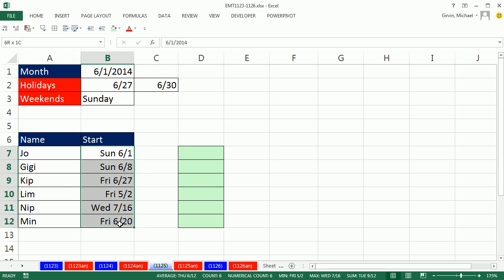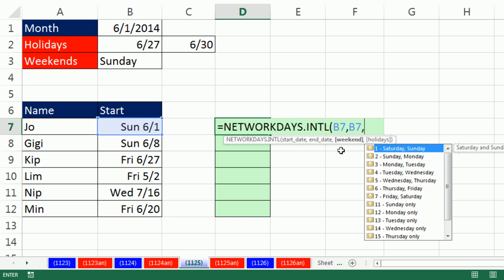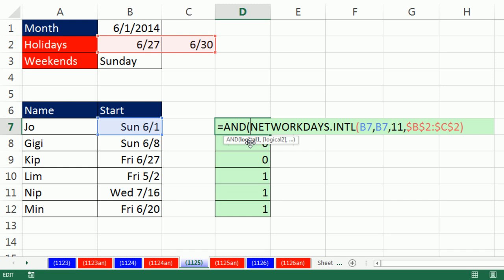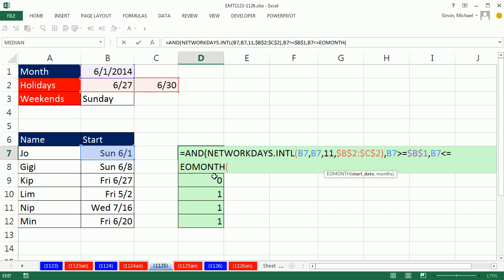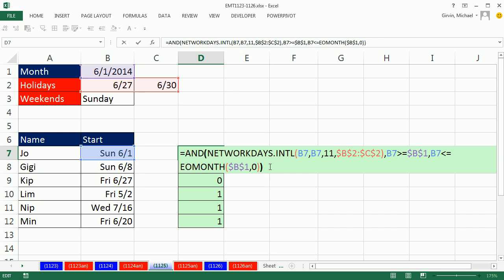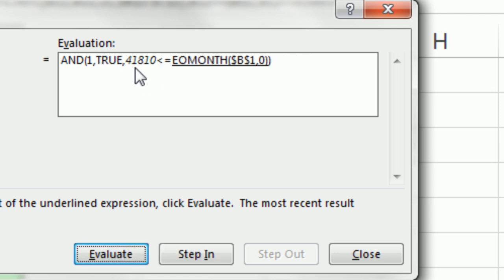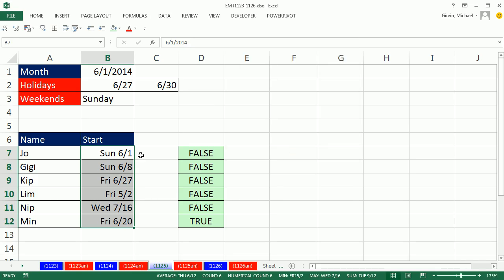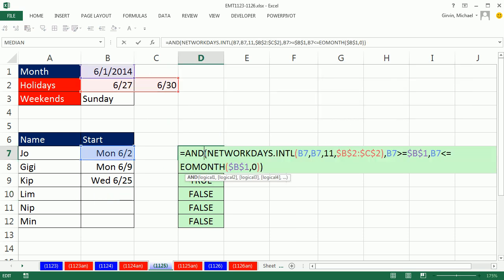Excel Magic Trick 1125: Data Validation Custom Formula: Workday Dates in Current Month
See how to use Data Validation Custom Formula to verify that dates entered into cells are in current month and are NOT a weekend or holiday. See the AND and NETWORKDAYS.INTL functions as well as between date criteria using comparative operators.